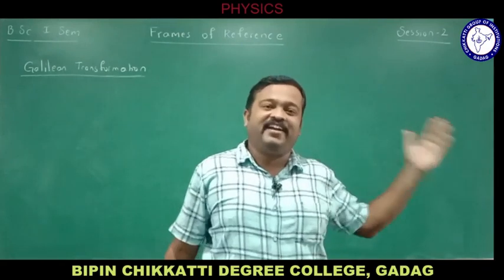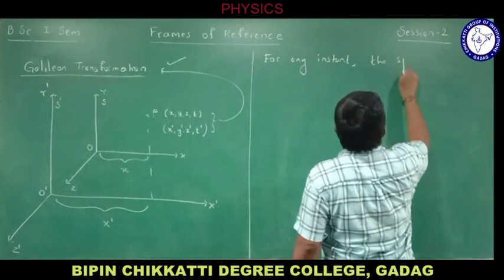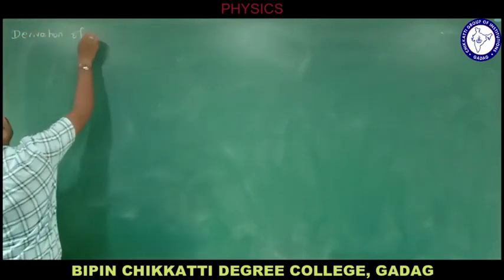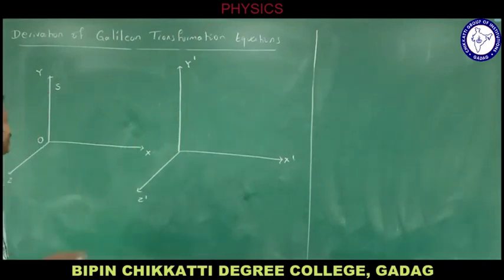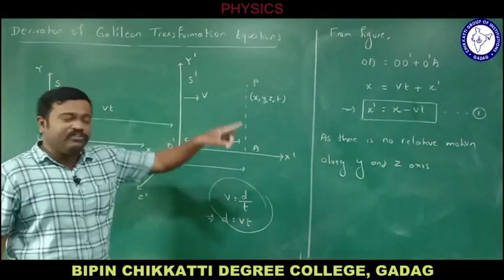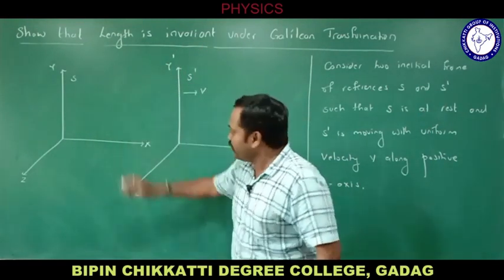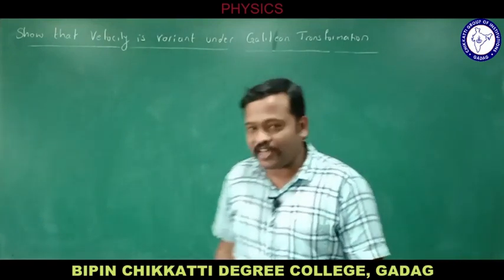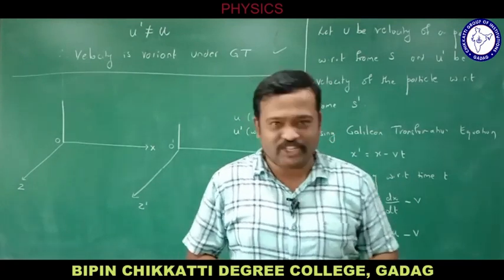B.Sc. I Sem | Physics | Frames of Reference | Session 2 - Galilean Transformation